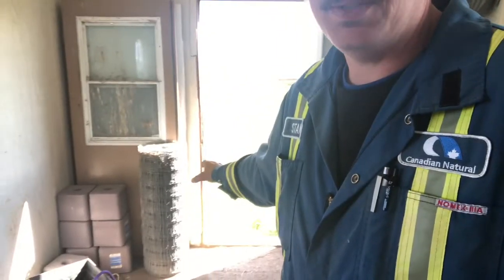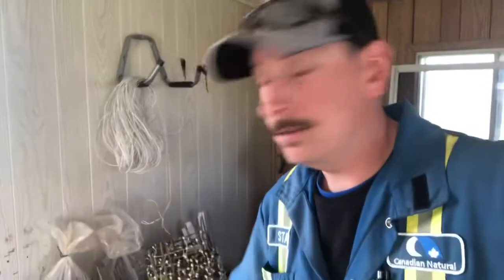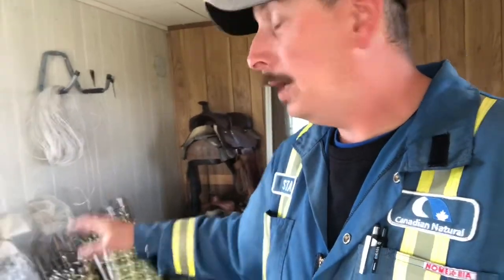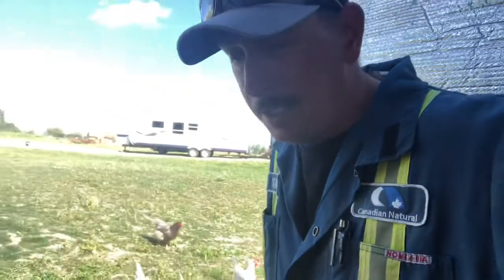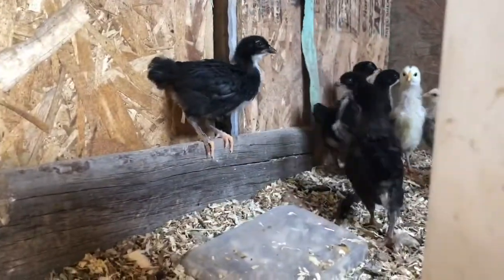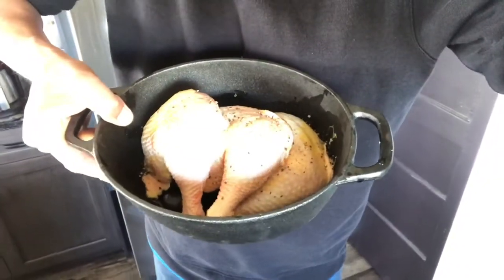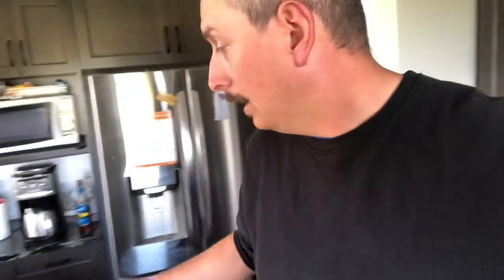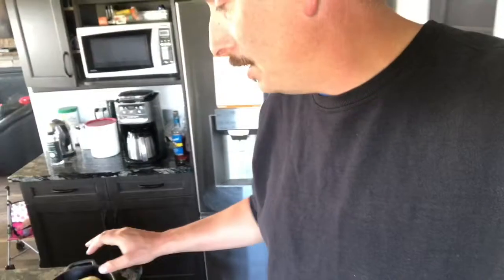Supper From The Land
It only took 90 days to grow this chicken. What’s an extra hour to cook it!!!